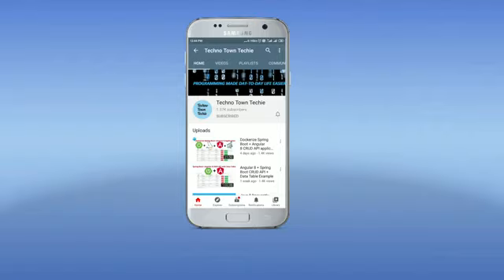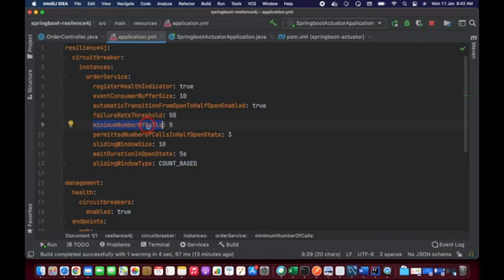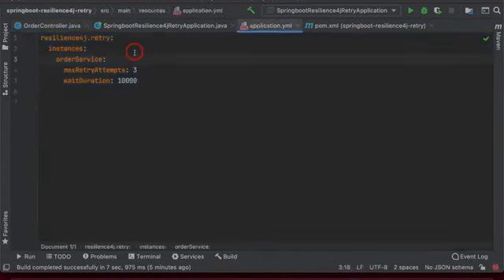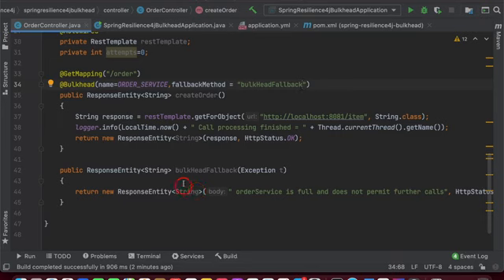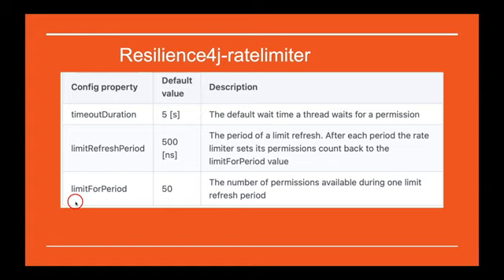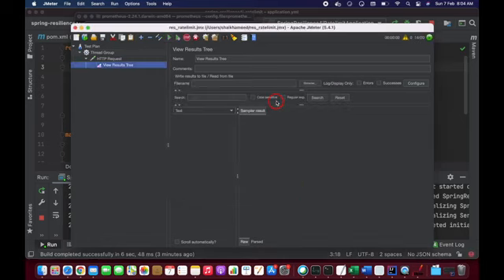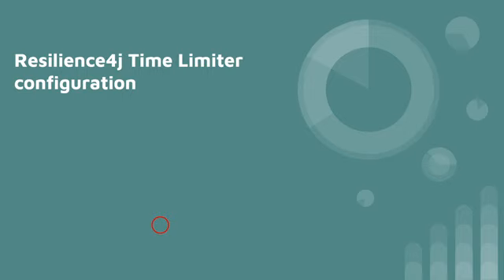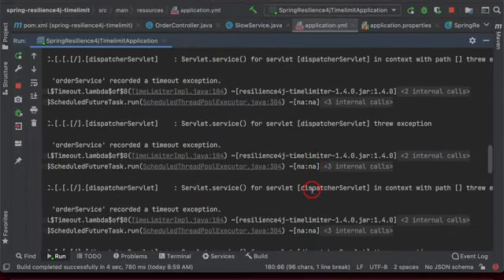Spring Boot Microservices Resilience4j implementation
Spring Boot Micro services Resilience4j implementation